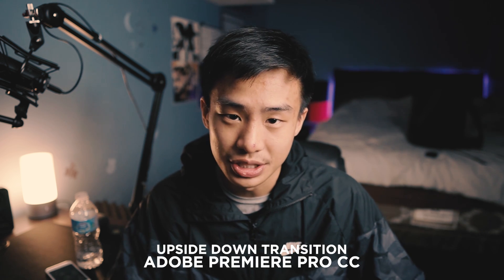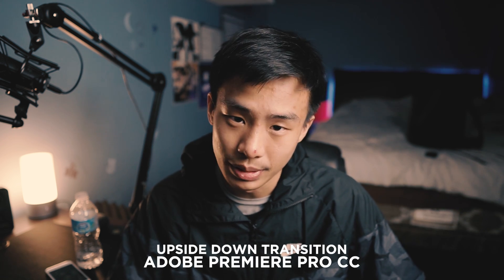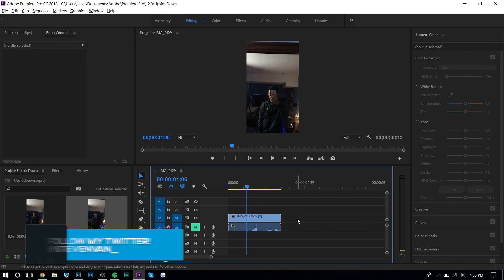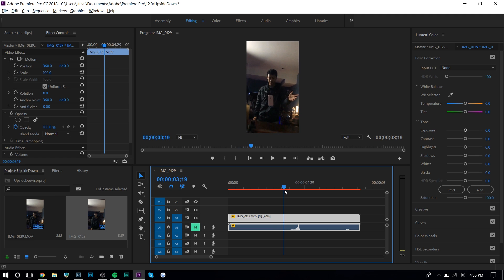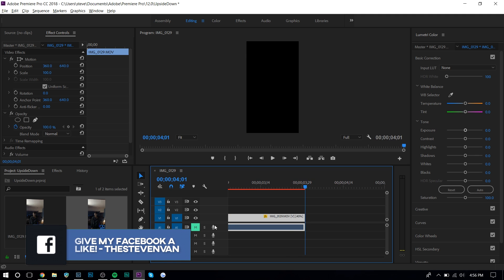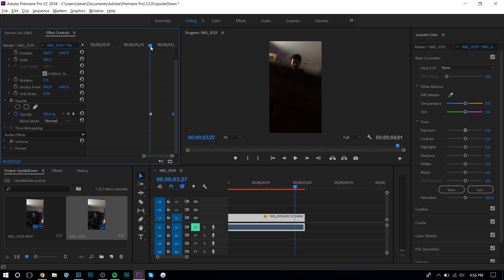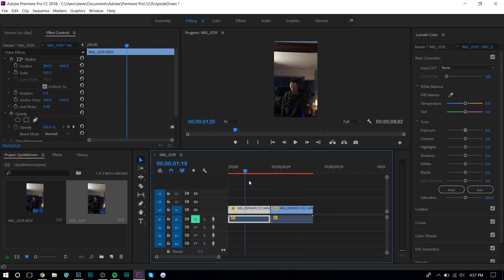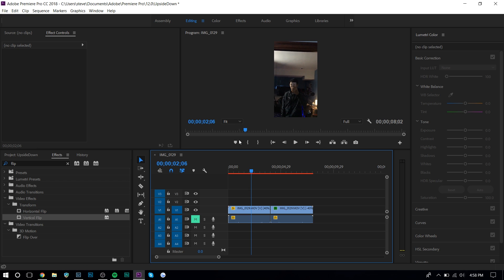Upside Down TRANSITION Tutorial! (Adobe Premiere Pro CC)